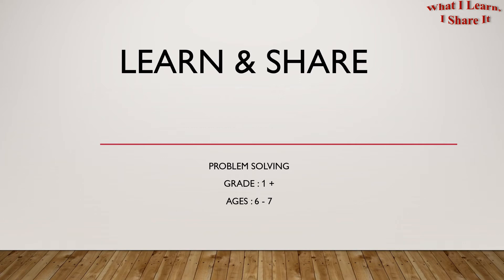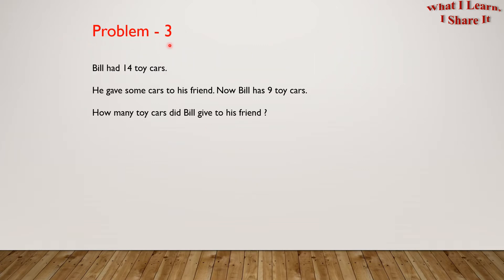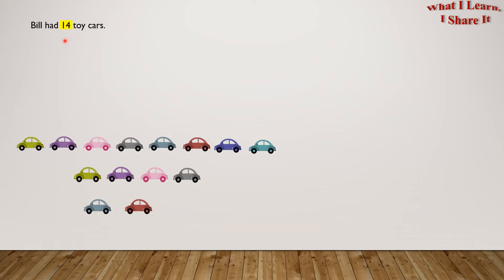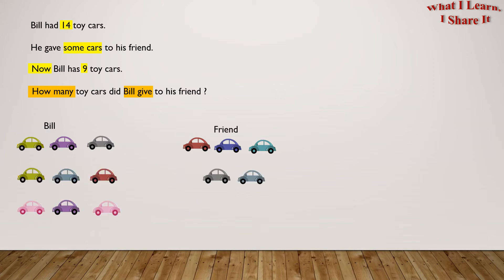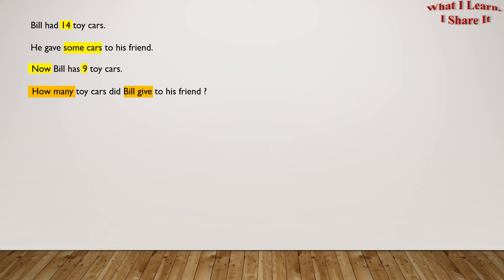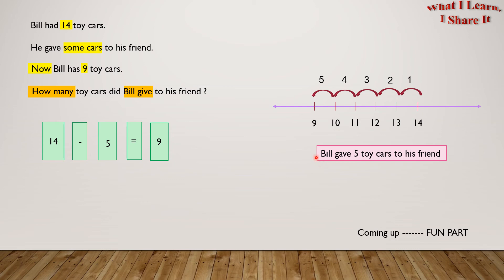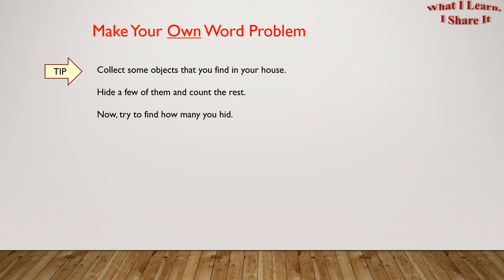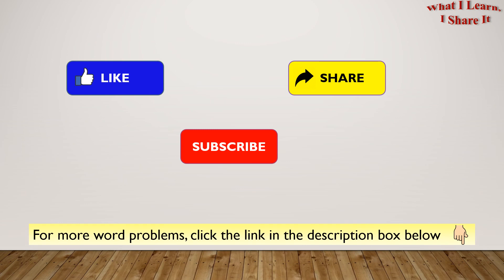Finding the number of cars given to a friend | Solving a Word Problem by Number line Strategy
We know how many cars Bill has at first. We also know how many cars are left with him after he gave some to his friend. We have to find out how many cars did he give to his friend.